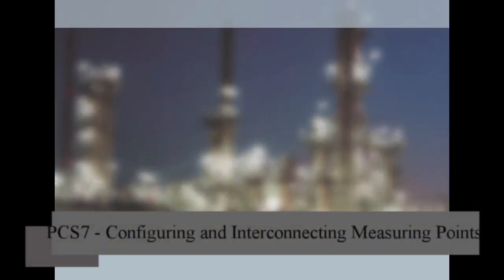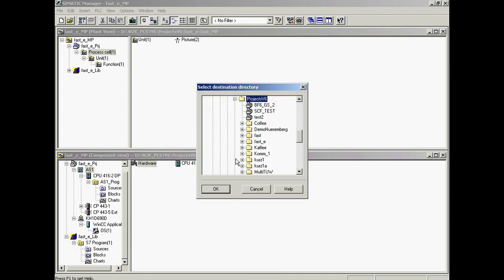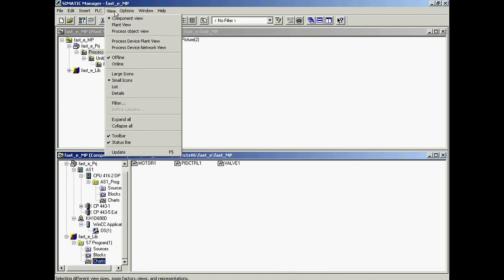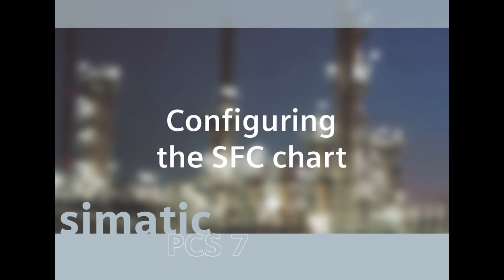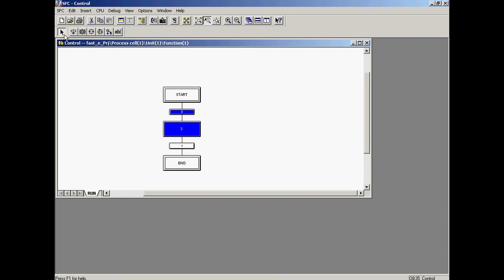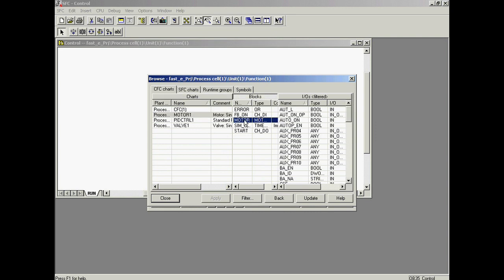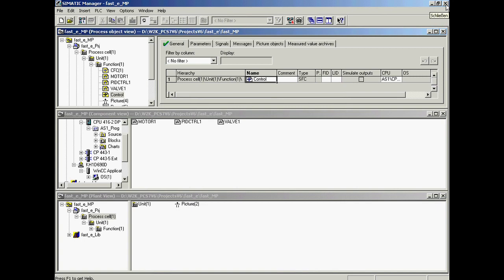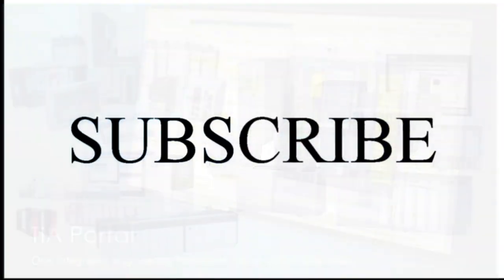03 - PCS7 - Configuring the SFC Charts